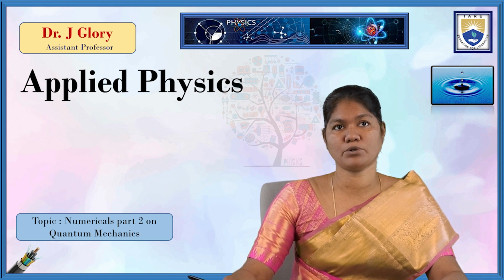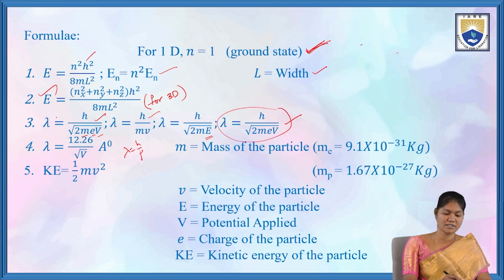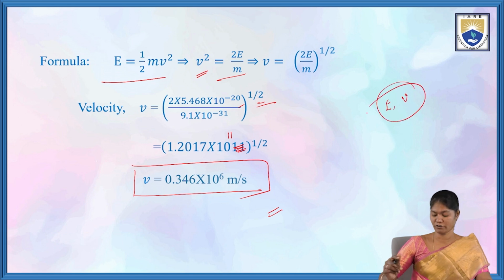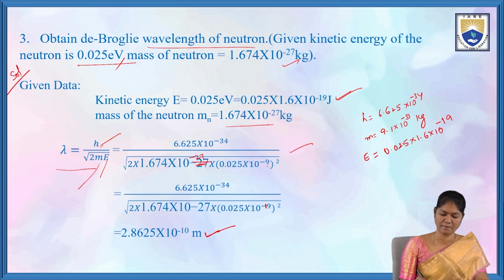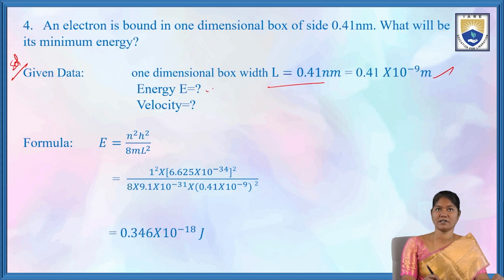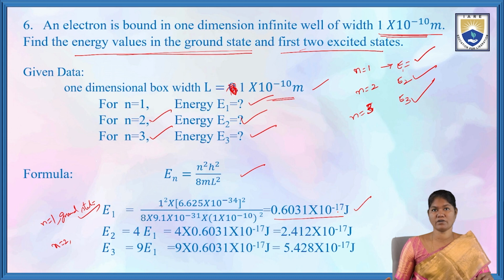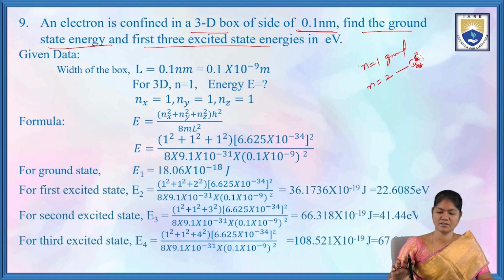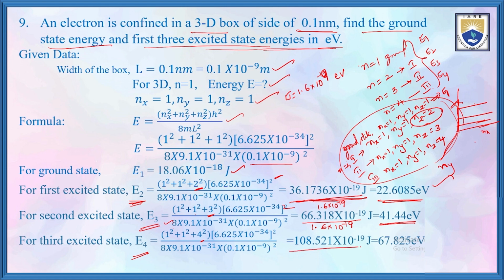Numericals part 2 on Quantum Mechanics by Dr. J Glory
Numericals part 2 on Quantum Mechanics by Dr. J Glory | IARE

Telangana, India.